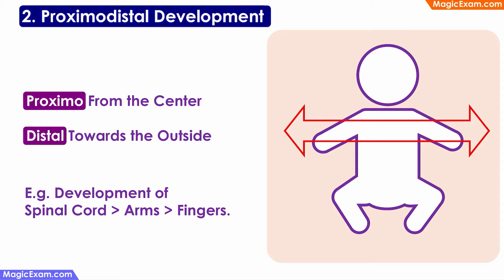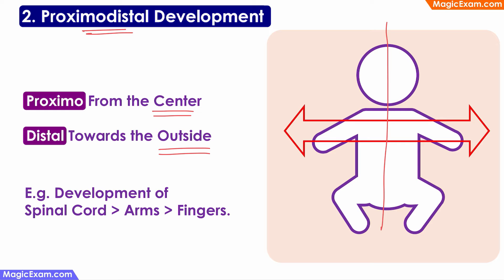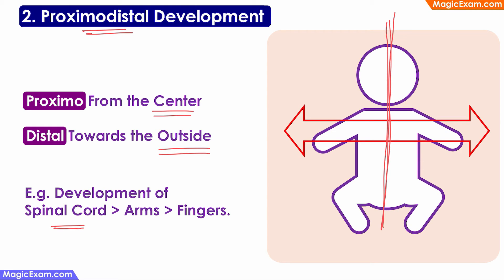Proximodistal Principle of Development CDP Concepts English Explanation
Proximodistal Development
Proximo From the Center
Distal Towards the Outside
E.g. Development of Spinal Cord - Arms - Fingers.